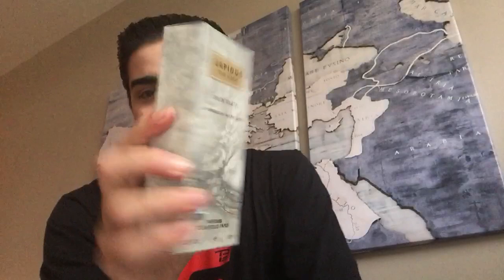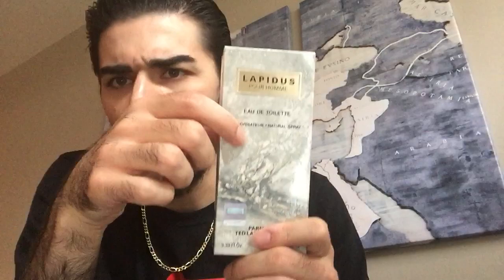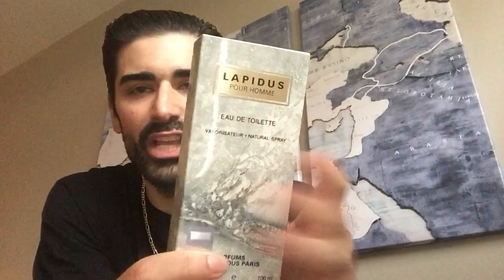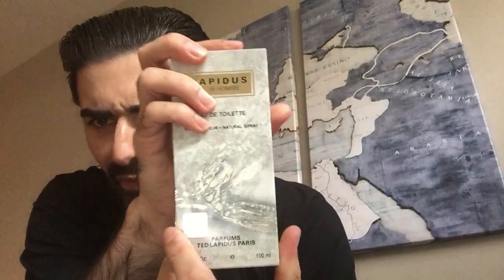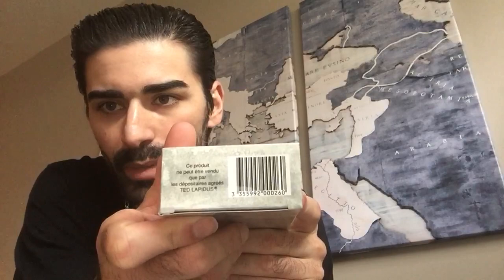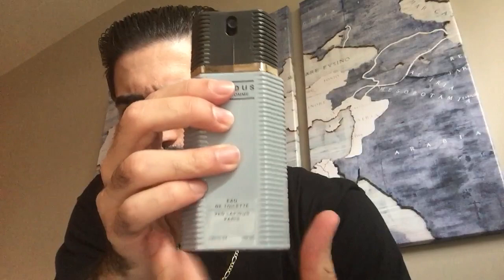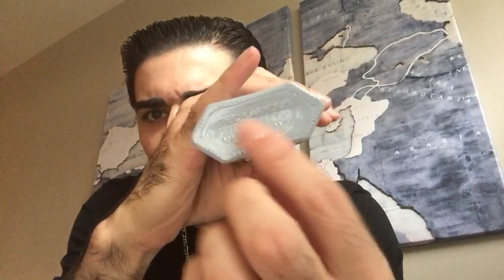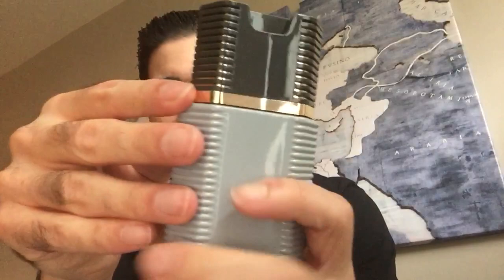LAPIDUS POUR HOMME by Ted Lapidus Fragrance Review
A look at the 1987 powerhouse fragrance release by the house of Ted Lapidus. This is a complex fragrance that comes off strong on particular notes and really stands out. It is definatley of the 80's era for sure!